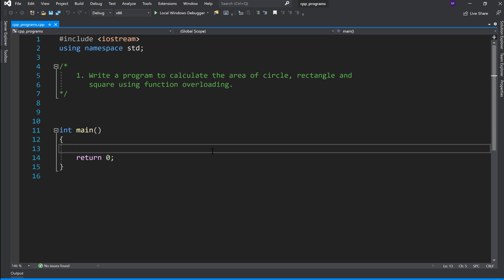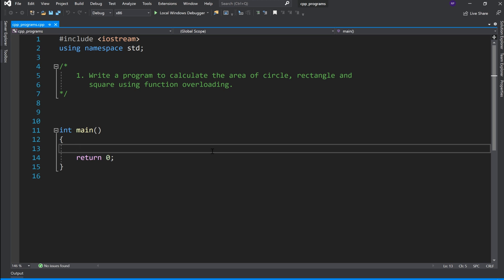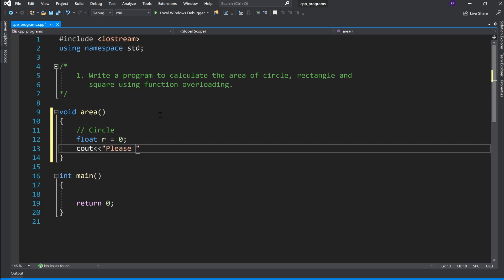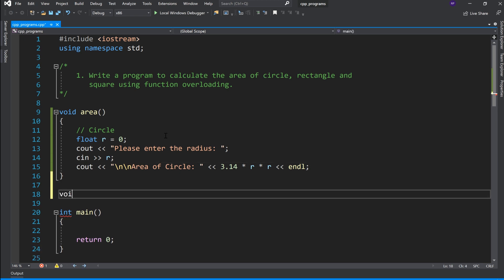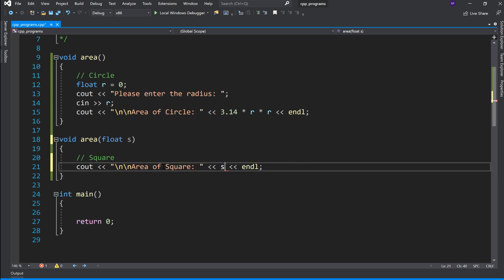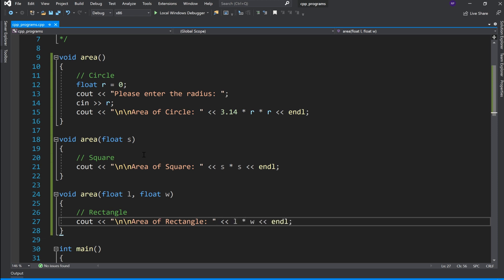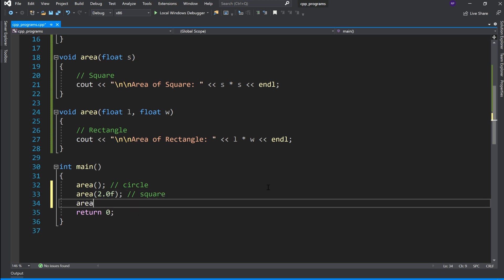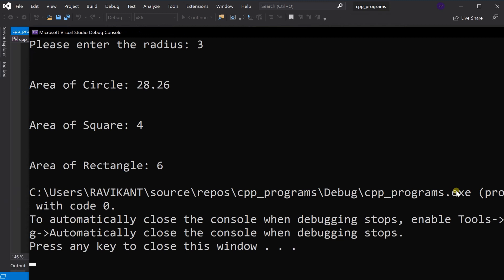Calculate the area using Function Overloading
OOCP UNIT 1 BCA Sem 3 Gujarat University.

Problem Definition: Write a program to calculate the area of circle, rectangle and square using function overloading.